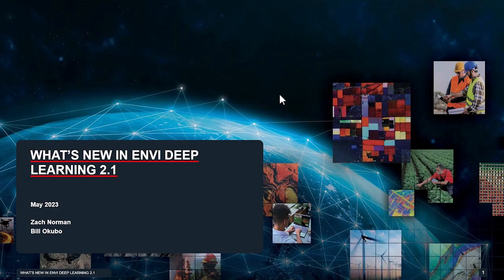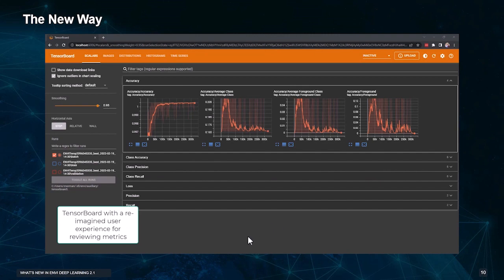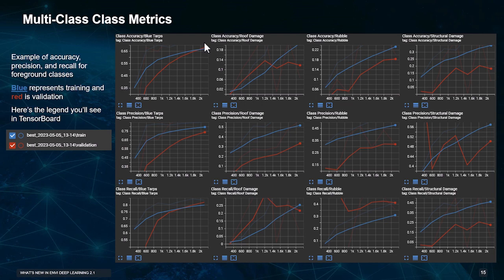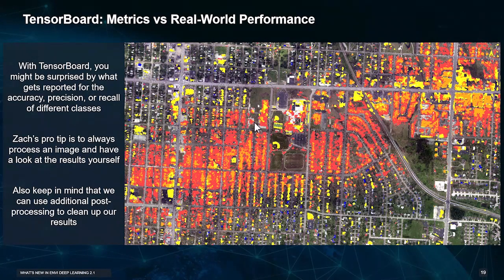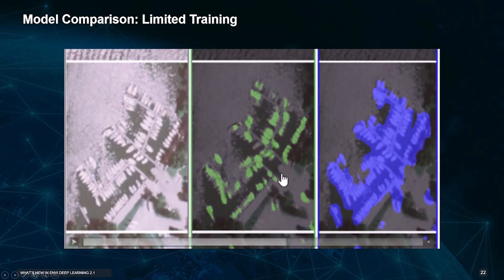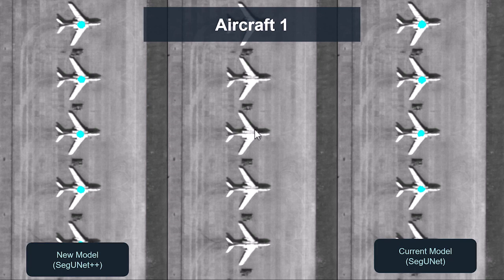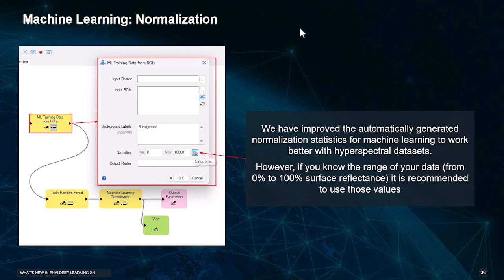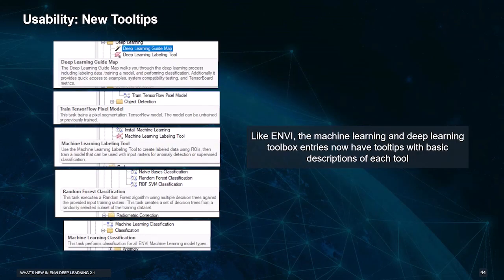What's New in ENVI Deep Learning 2.1 | WEBINAR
See the new-and-improved experience when training models in ENVI Deep Learning 2.1.